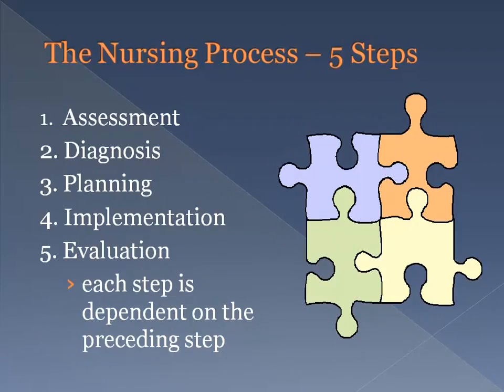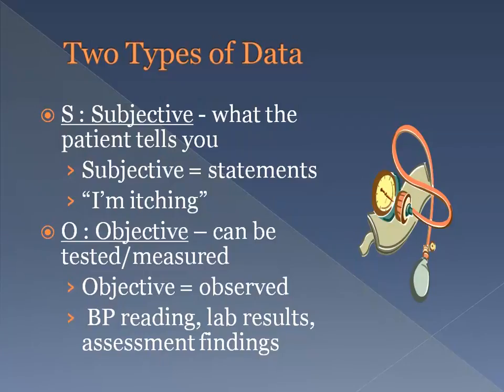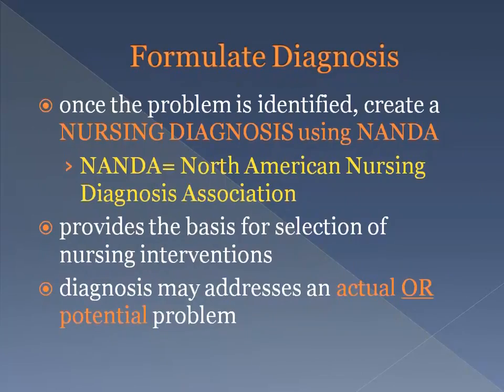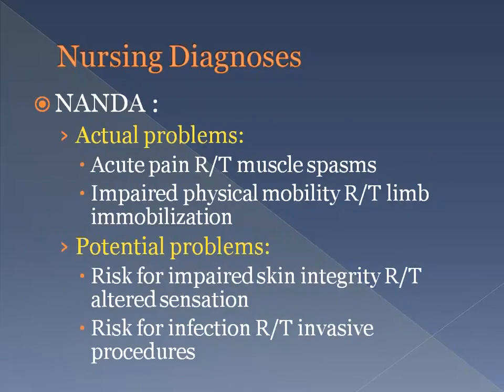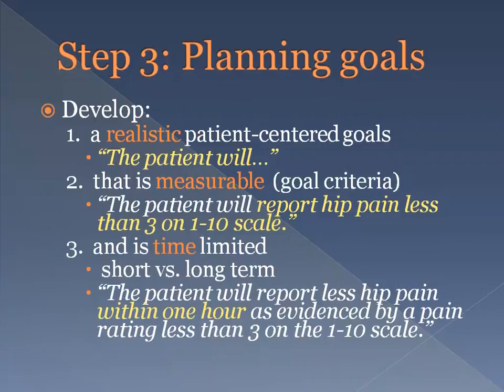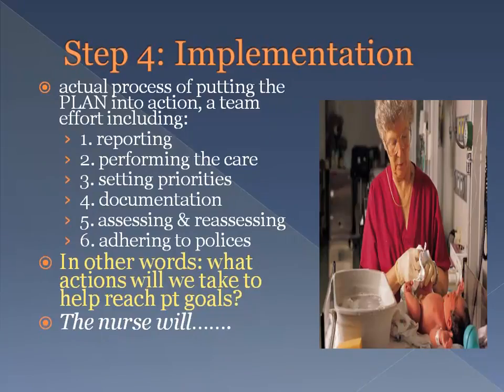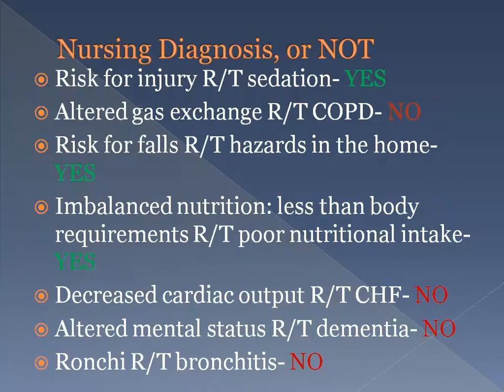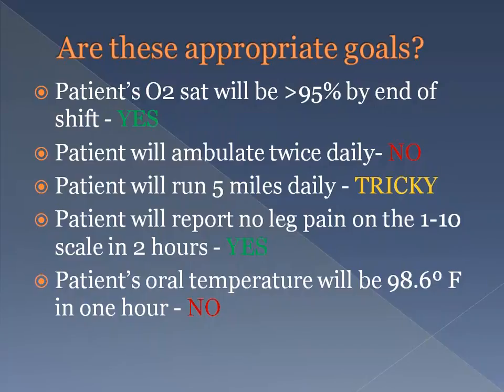Shiver Nursing Process 2 Flash Original Size 20110112 03 47 57PM